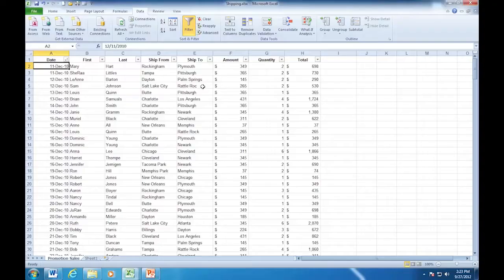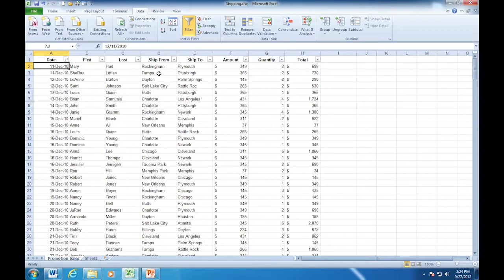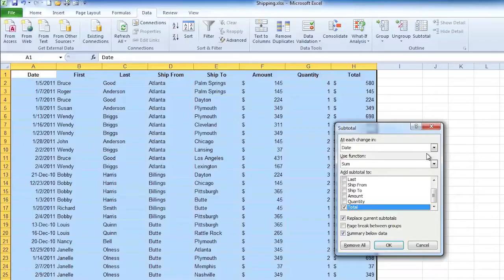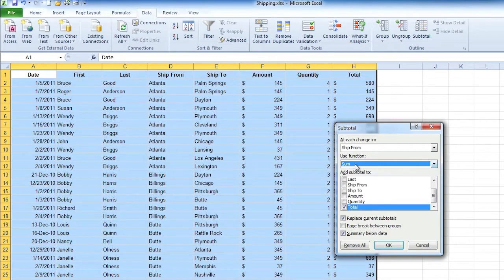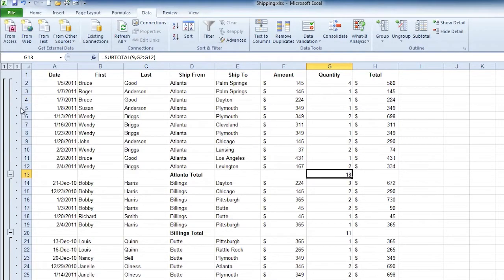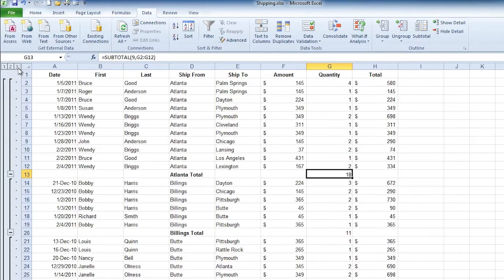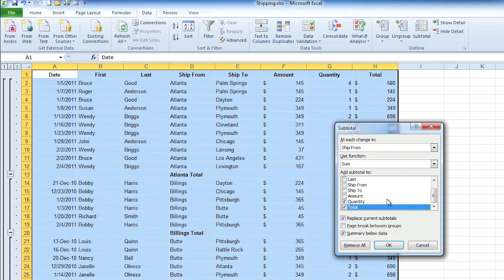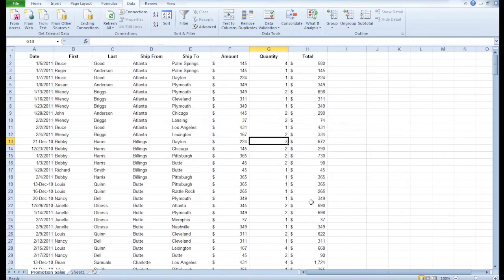Mastering Excel 2010: 41 - Sub Totals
In this lesson, you'll learn to: (1) Insert subtotals, (2) Remove subtotals, (3) Expand and collapse data in an outline.

This video is part of the Bigger Brains series on Mastering Excel 2010. The entire course is available for free on YouTube from this playlist
If you enjoy this Excel 2010 training, Bigger Brains also has training available for newer versions of Excel.

For $15/month, you can access all of the Bigger Brains courses including other Microsoft software, Google software, leadership and communications skills, and more.

Alternatively, you can access more Excel training from one of our resale partners:

    More Bigger Brains Excel courses also available on CyberU.

    More Bigger Brains Excel courses also available on OpenSesame.

    More Bigger Brains Excel courses also available on Udemy.